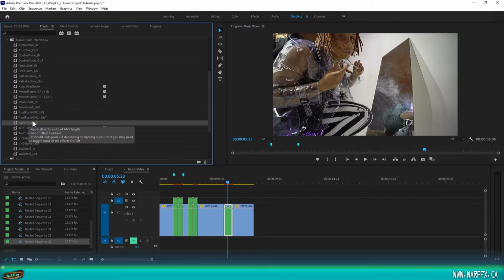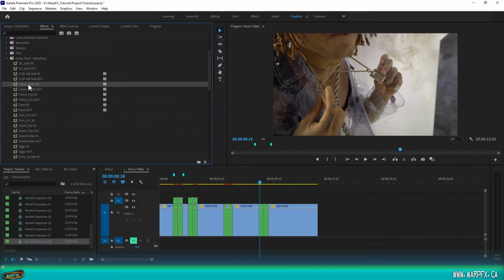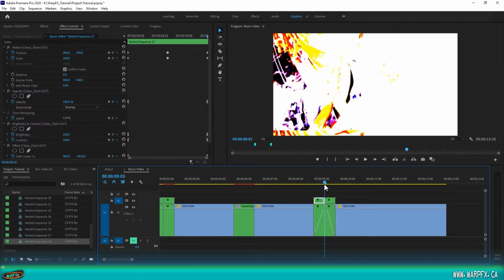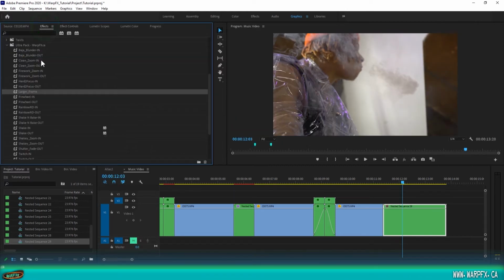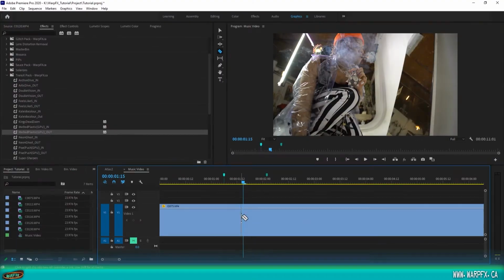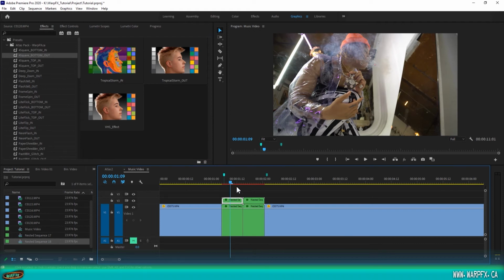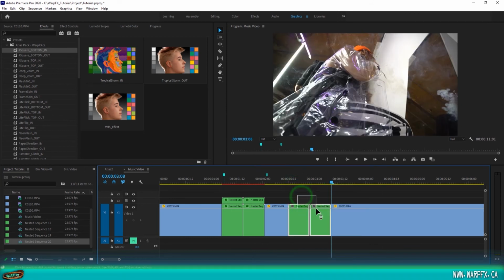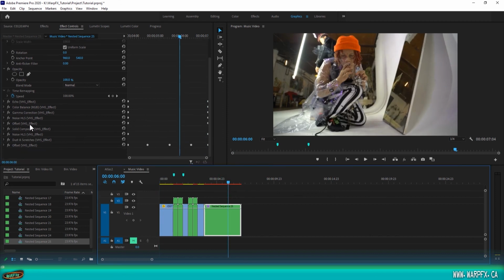Tutorial - WarpFX Premiere Pro Presets - WarpFX.ca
This video shows how to use a couple different presets from our packs for Premiere Pro
for more details

00:00 - 00:25 Sharpen Effect
00:25 - 01:40 Duplicate Layer Presets
01:40 - 03:12 Larger Frame Effect
03:12 - 05:15 Top/Bottom Presets